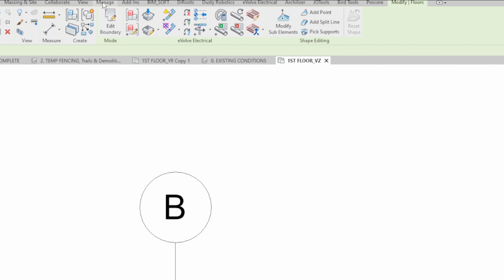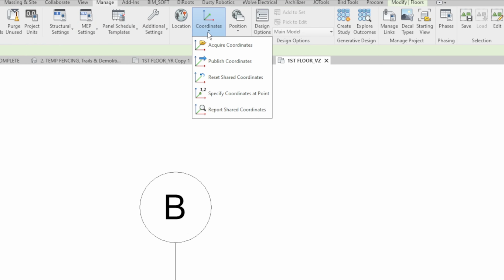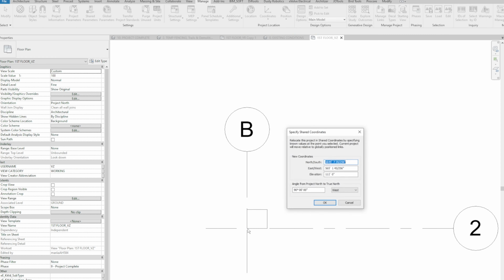Avoiding Export Pitfalls in BIM: Misalignment, Errors & Solutions Explained – New Vision Guide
🚀Do you want to improve your workflow with the coordination models? This video is your go-to guide for expert tips and tricks!⚒️
📩 Have questions or need personalized advice? - we are here to help!

⏰Timecodes⏰
0:00 Intro
0:54 Navisworks export
1:00 Сoordinates check
1:30 Room Geometry
1:42 Model Units
2:00 No Changes applied
2:40 Revit publish view(publish settings)
3:19 Important note